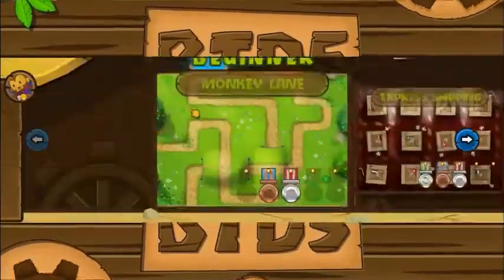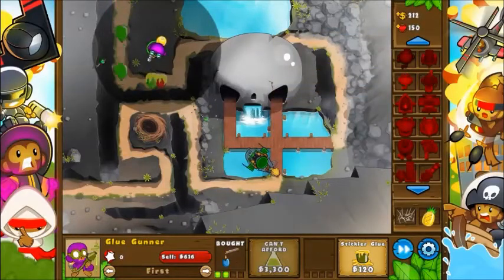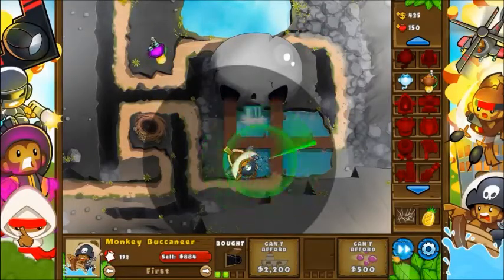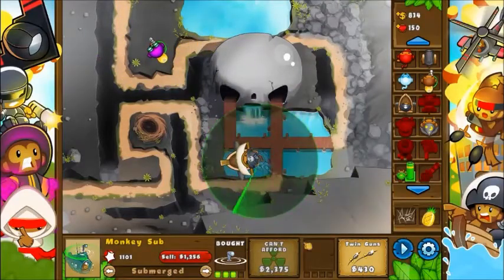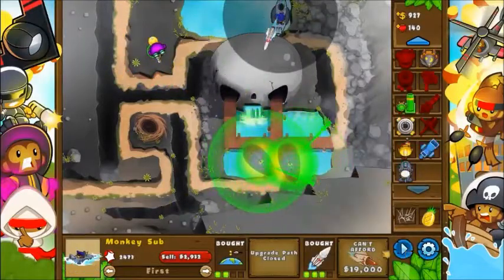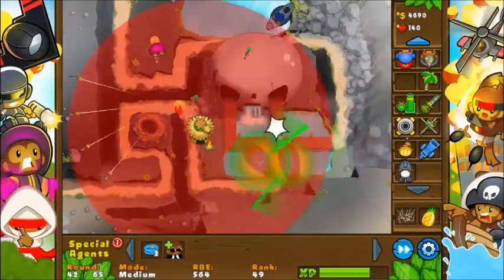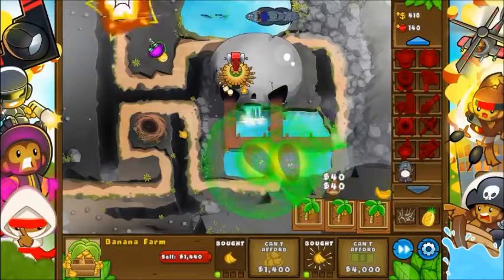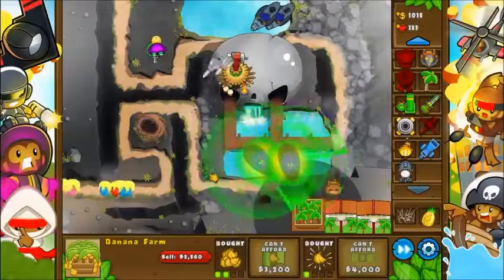Let's Play BTD5 Steam Episode 19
What's this?! A NEW video?!